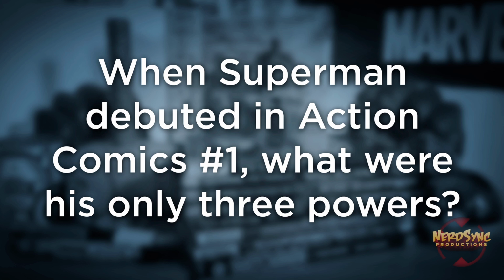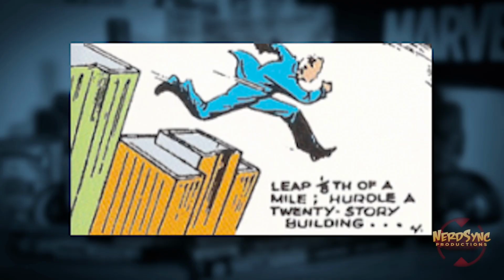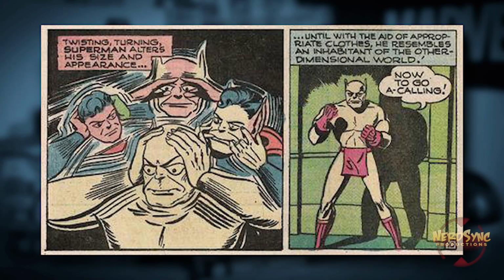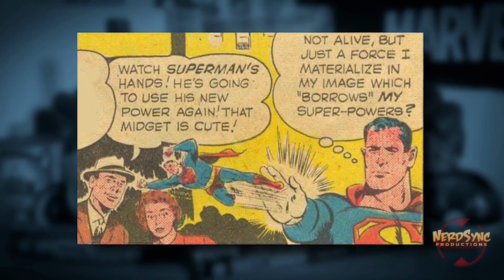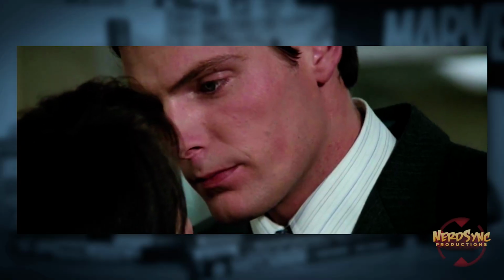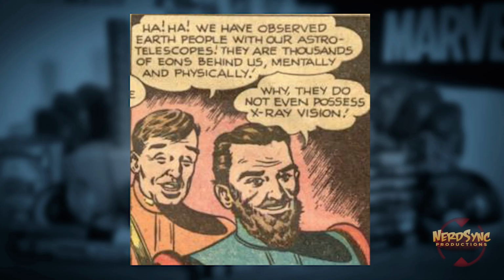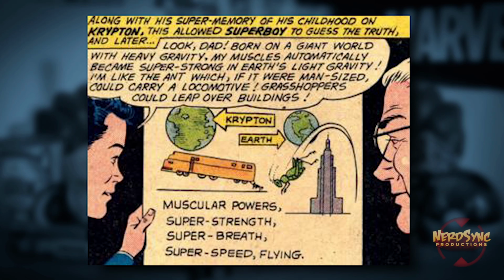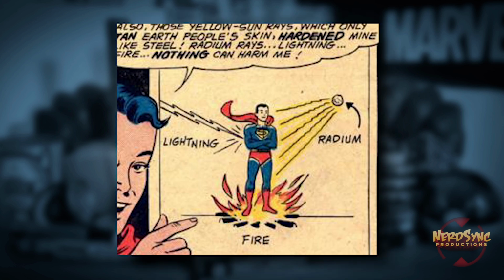Superman's STRANGEST Powers! || Comic Misconceptions || NerdSync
Superman has had an insane amount of powers over the years, but how does the man of steel gain all these abilities? We also give you some of Superman's more ridiculous powers that he's had over the decades!

Every Wednesday, Comic Misconceptions explores fascinating trivia, crazy stories, and mind-blowing theories about the comic book universe from Marvel, DC, and beyond!

Hosted by Scott Niswander (@ScottNiswander)

LISTEN to the NerdSync Podcast!

BECOME a NerdSync Patron!